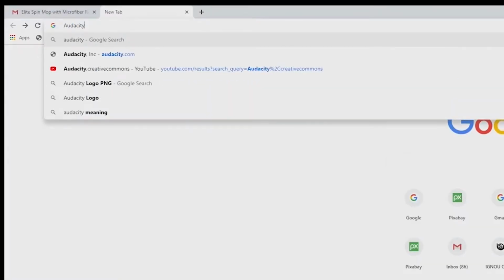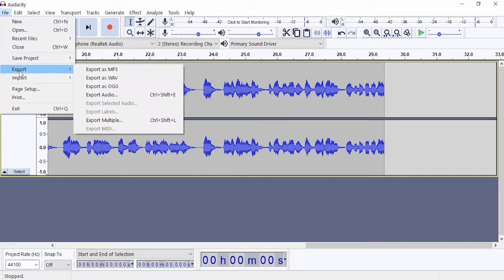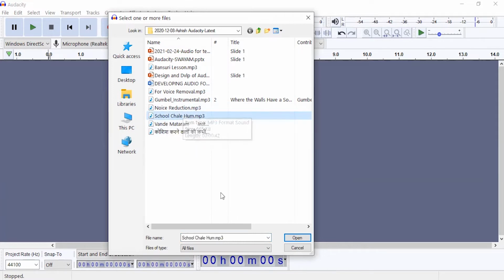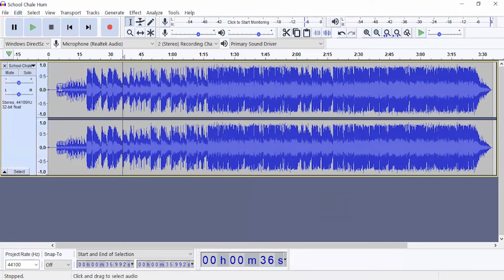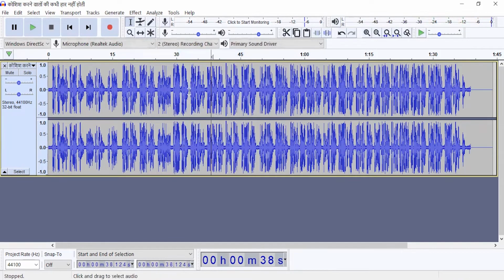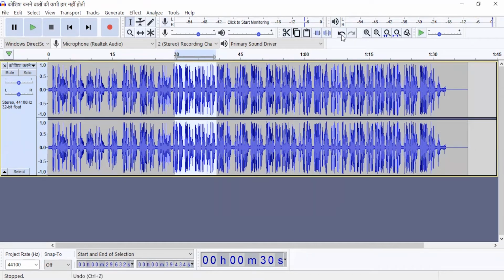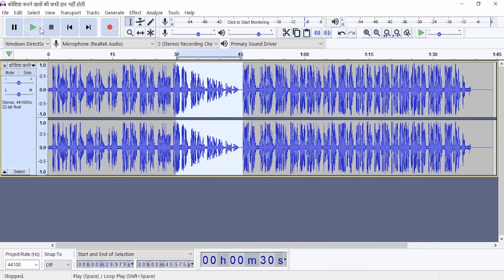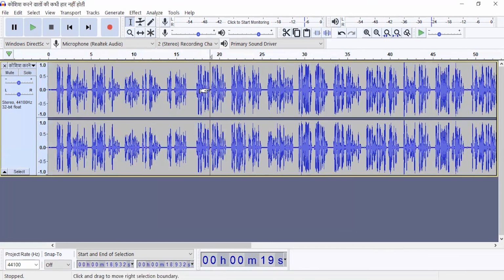Streaming Audio Technology and Applications